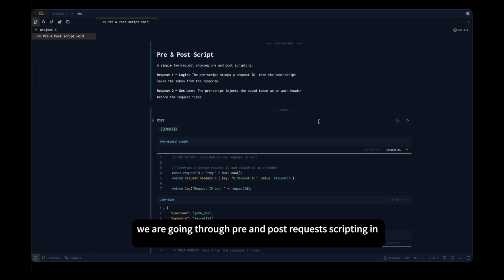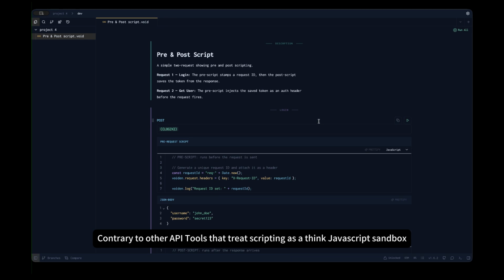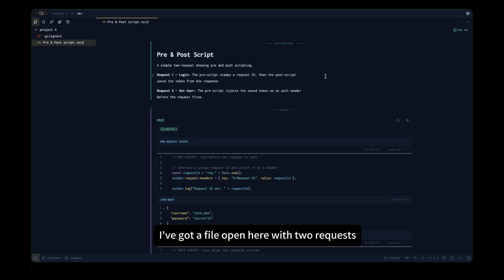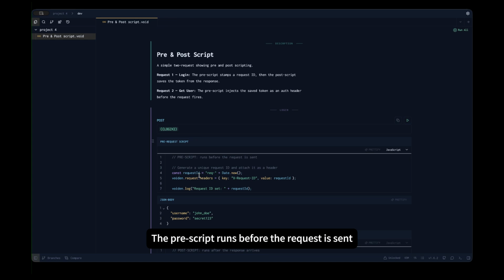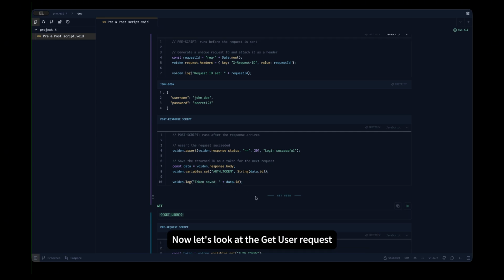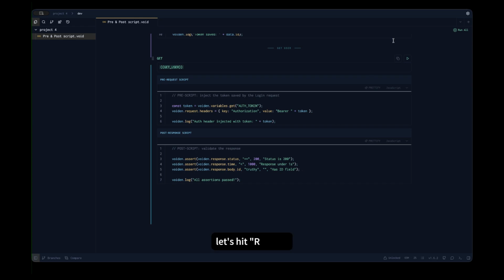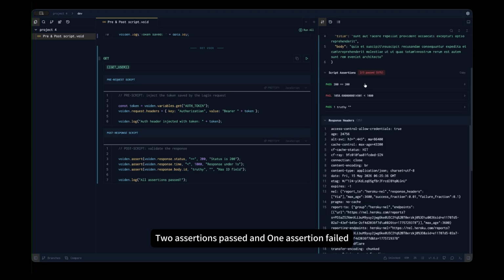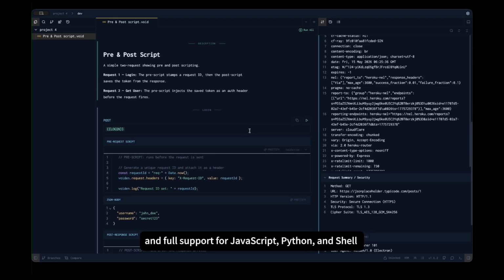Your API client shouldn't force you into JavaScript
Your API client shouldn't force you into JavaScript. Voiden runs pre-request
and post-request scripts in whatever language you already use, because scripts
are just files in your repo, not snippets locked in a proprietary editor.

In this video: adding a pre-request script to sign a request, a post-request
script to parse and pass data to the next call, and running the whole chain.

- Pre-request and post-request hooks in Python, Bash, Node, or anything else
- Scripts live as real files, so they're testable and reviewable
- Pass values between requests without a hidden global sandbox
- No vendor scripting API to learn
- Same scripts run in CI through the CLI

For engineers who hit the limits of Postman's scripting sandbox, teams who
want request logic under code review, and anyone automating auth flows.

Related: pre-request script, post-request script, Postman scripting
alternative, API test automation, chain API requests, API client scripting.